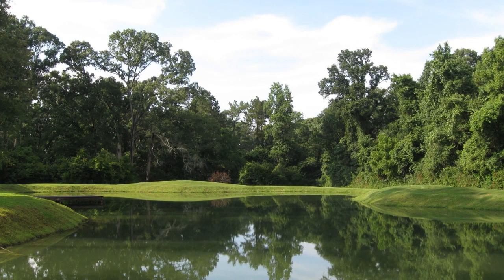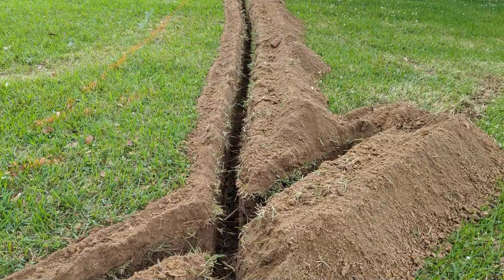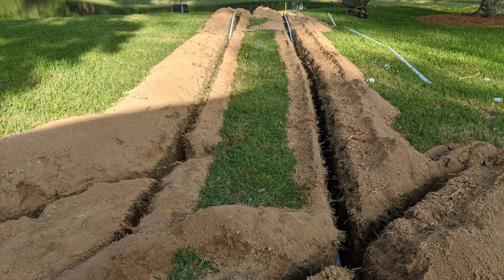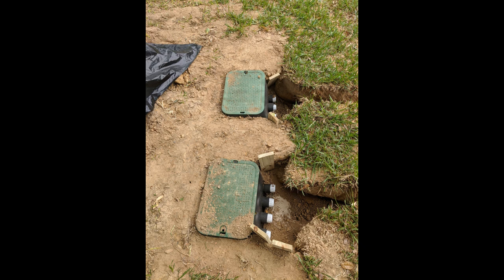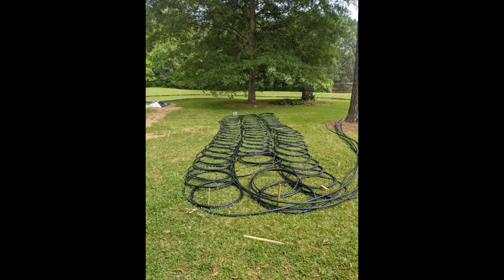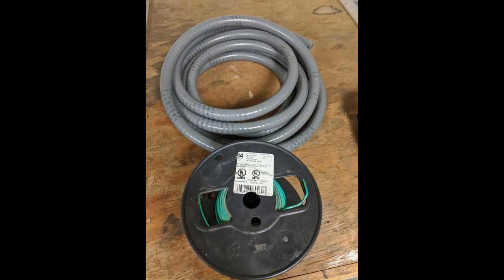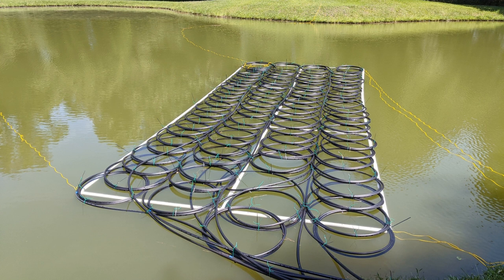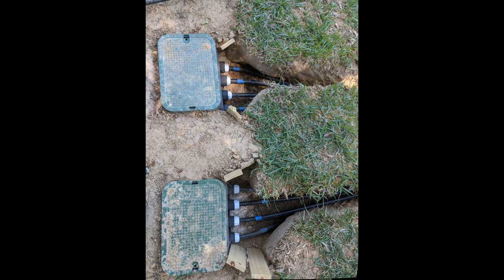Geothermal Pond Loop DIY Construction and Installation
Video Instruction